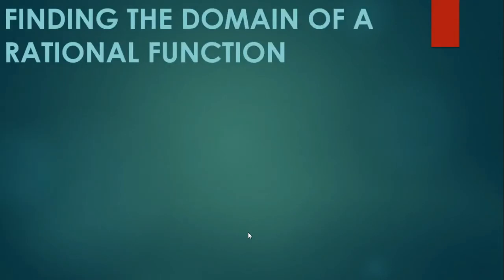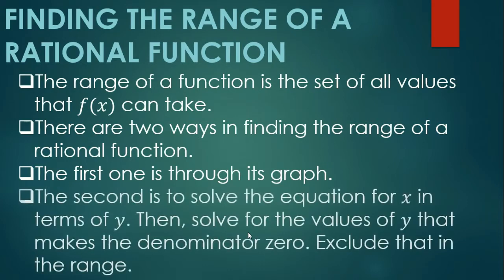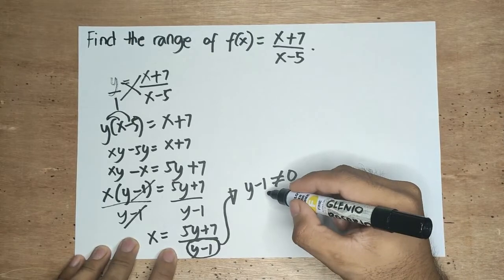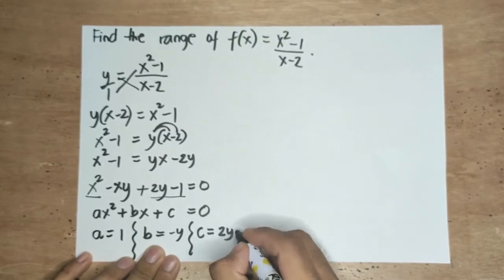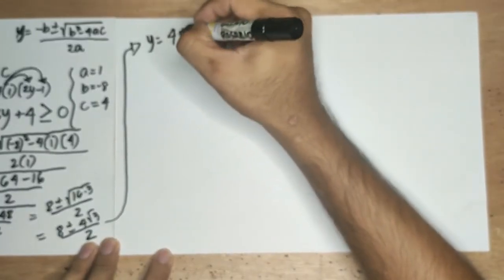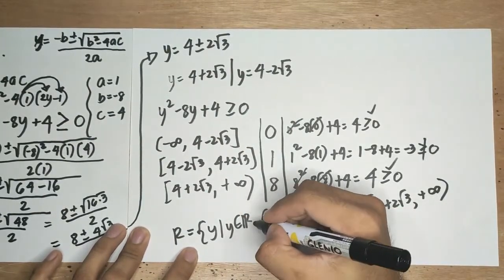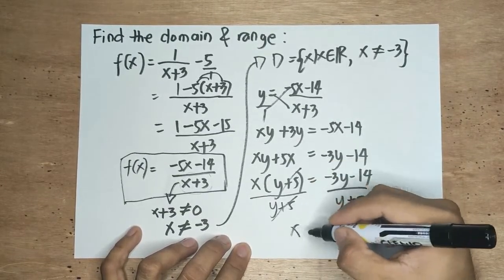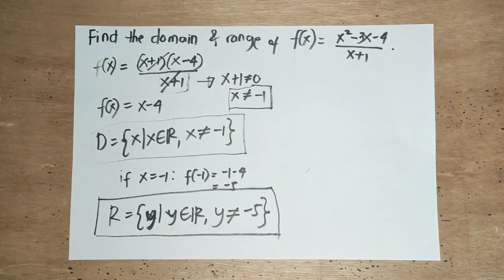Finding the Domain & Range of Rational Functions | General Mathematics | Tagalog | Taglish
General Mathematics
Lesson 4.2 - Finding the Domain & Range of Rational Functions